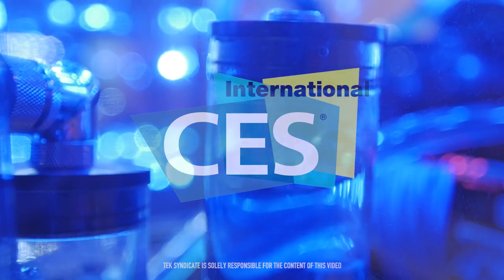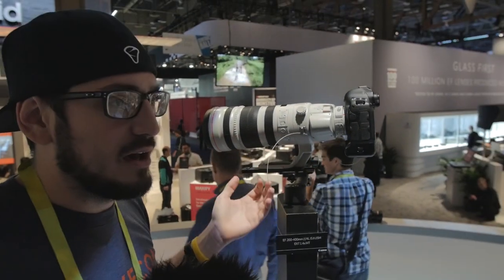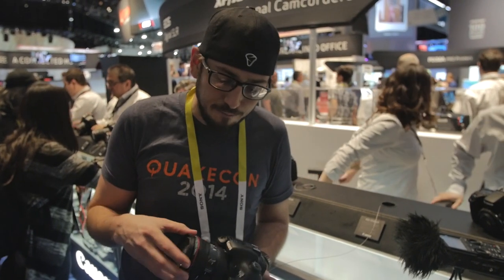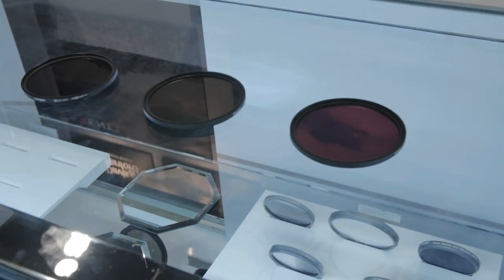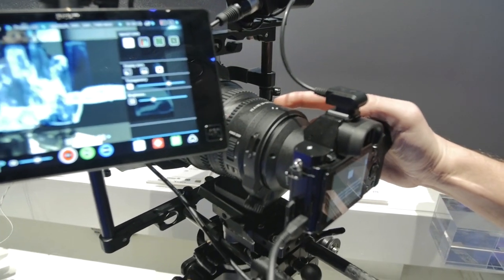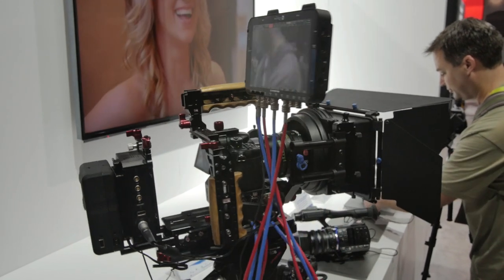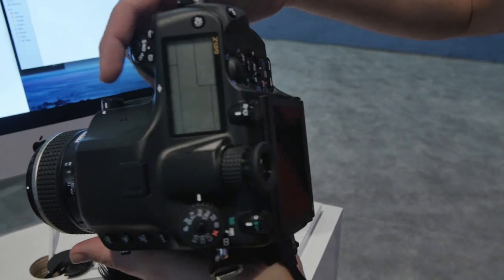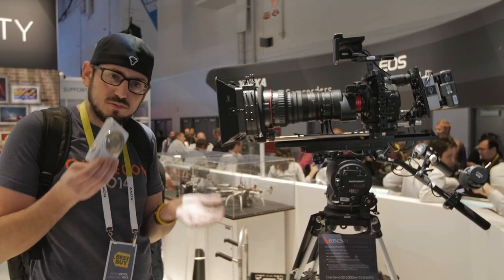Canon, Panasonic, Sony, Pentax, Tiffen, Nikon | Epic Cameras & Gear | CES 2015